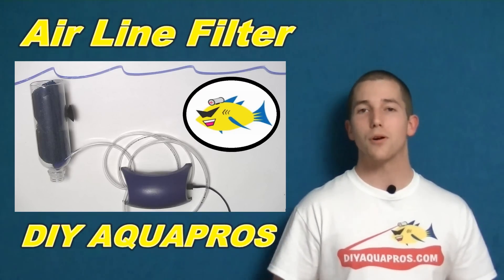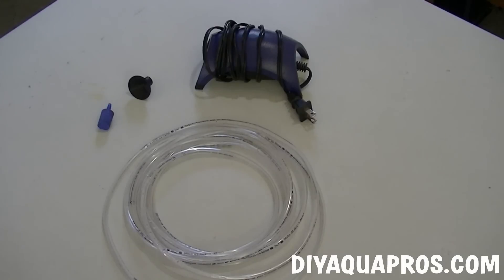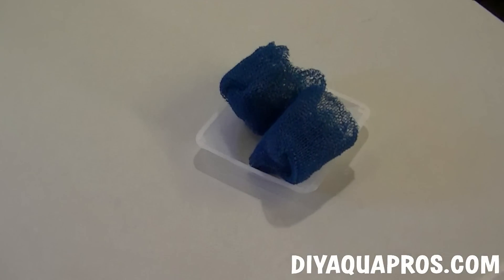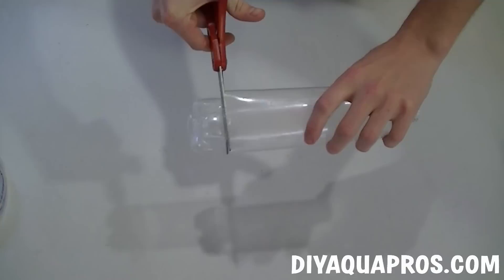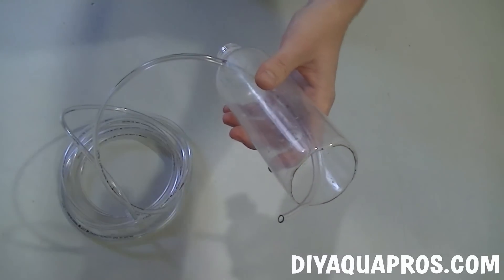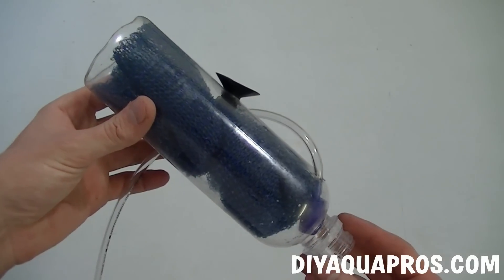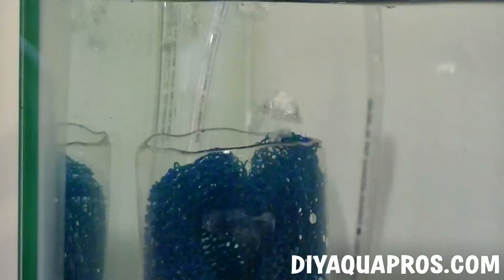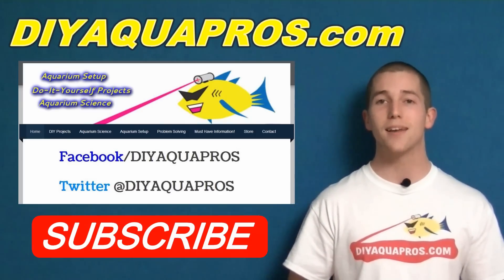How To Make: Cheap DIY Aquarium Filter (Air Line Filter)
Air pump used in this video

This DIY filter is one of our favorites and we have science to thank for that. This air driven filter provides great biological filtration and simultaneously aerates our tank providing our fish with all the oxygen they need to remain healthy.

    Oxygen however, is not only required by your fish, the nitrifying bacteria in your filter also require it in high amounts.  By having O2 pumped directly through the media, our beneficial bacteria are permitted to maximize the process of nitrification.

This will result in more ammonia being detoxified to nitrate and thus creating a safer environment for the aquatic life in your tank.

     Because this filter is driven by the air pump and the lift created by the oxygen as it travels upward, The stronger the air pump you use, the larger the filter you can create and the more water you can filter.

Some of our projects use materials and tools that can be dangerous. Our projects are meant to be fun and safe for all parties. If you decide to engage in any of our projects, remember you are doing so at your own risk.  DIY AQUAPROS will not be held responsible for any personal injury or property damage resulting from any of our projects or instructions.